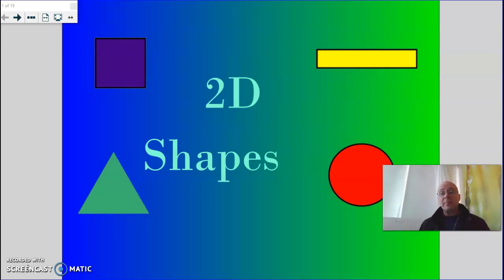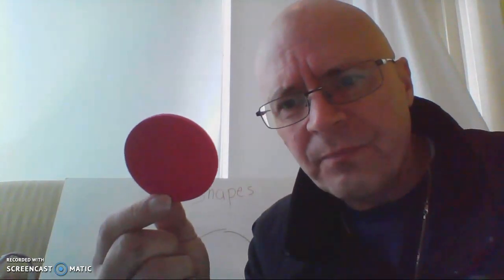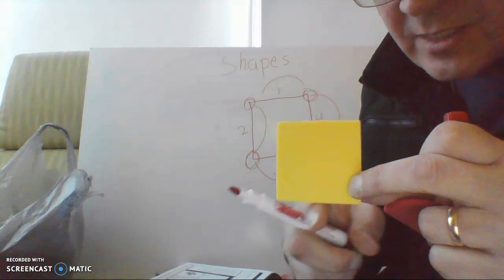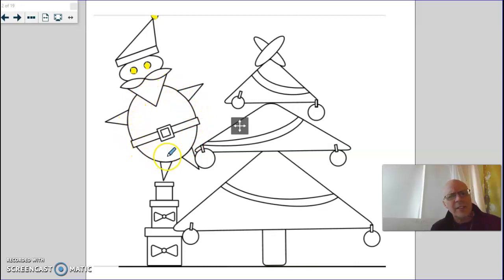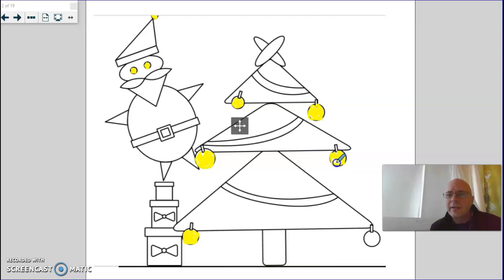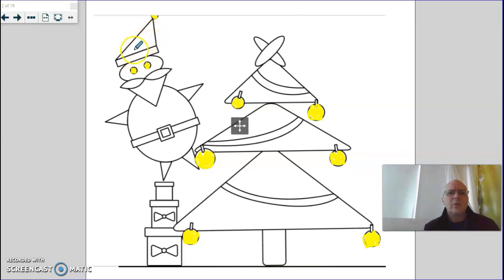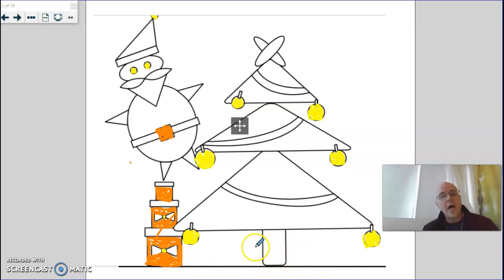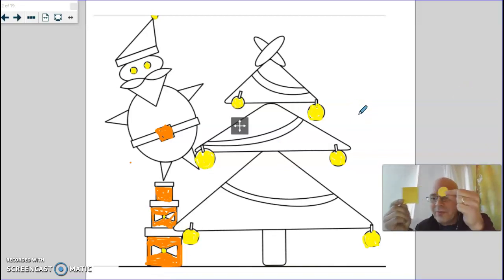shapes 12/3 k-1